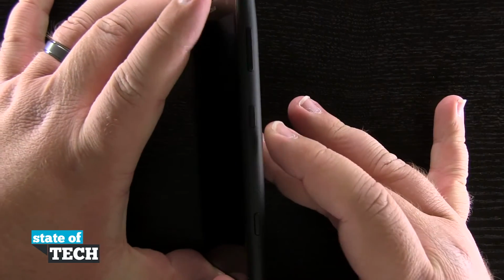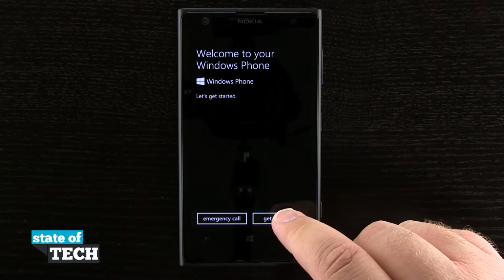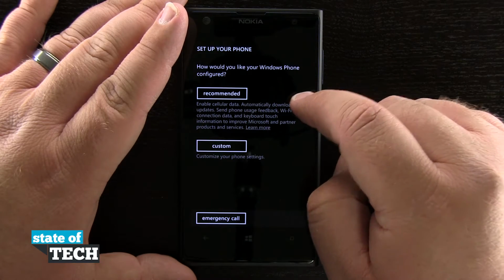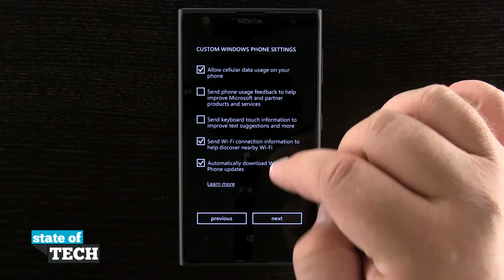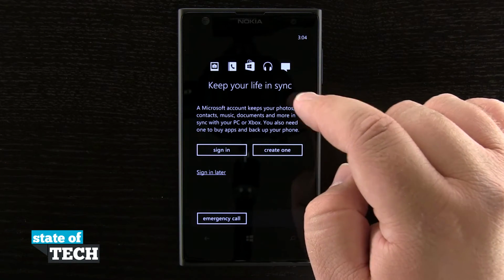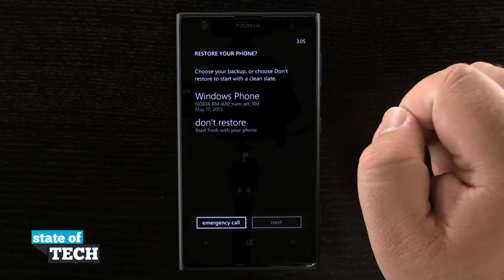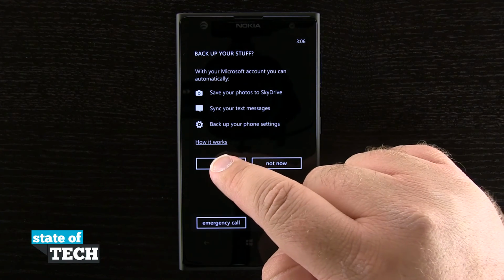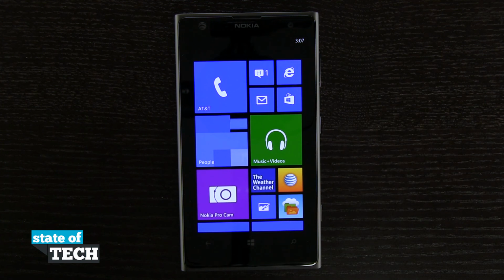Nokia Lumia 1020 Quick Tips - Setting up the Lumia 1020